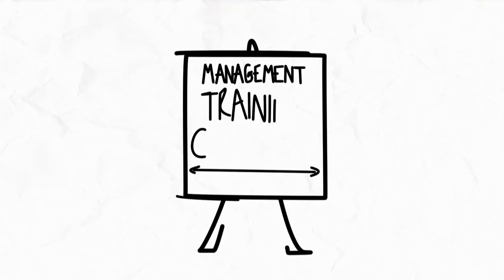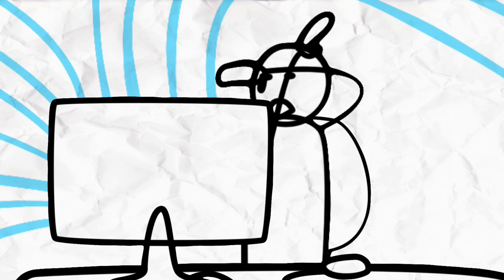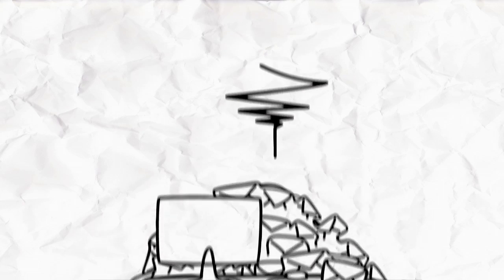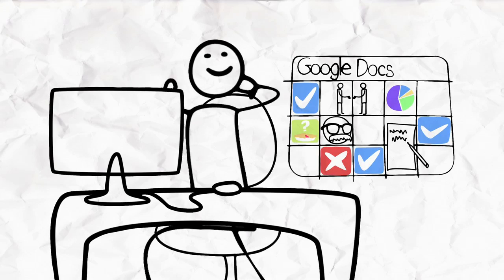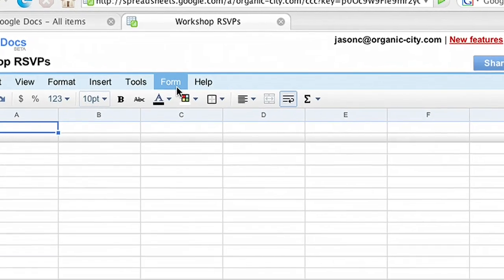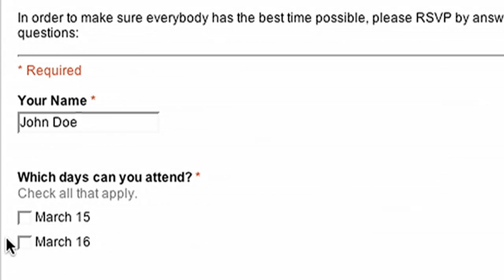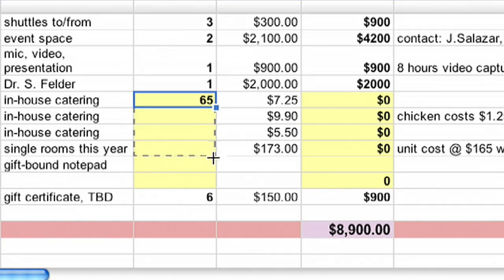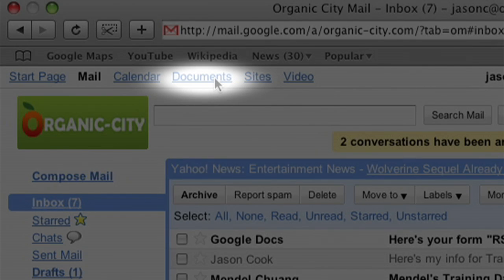Using Forms in Google Docs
Email-friendly forms let you collect information from coworkers, and automatically add it to a Google Docs spreadsheet. To learn more, visit docs.google.com.